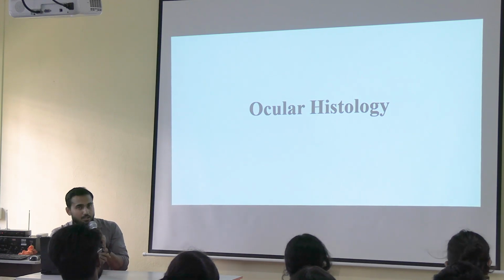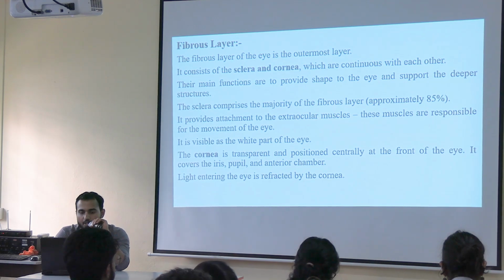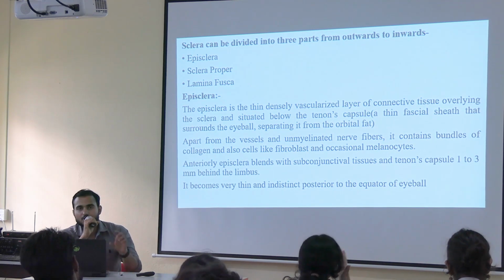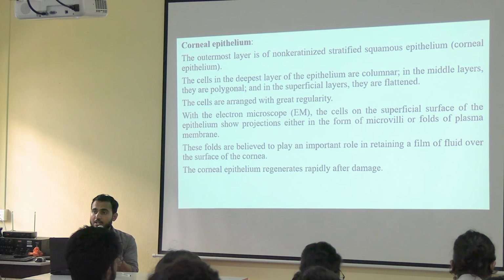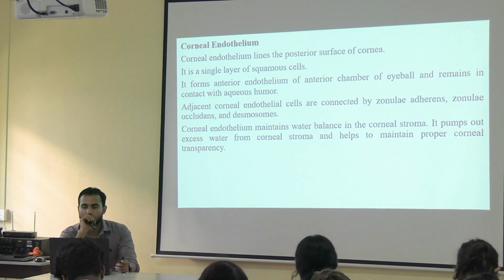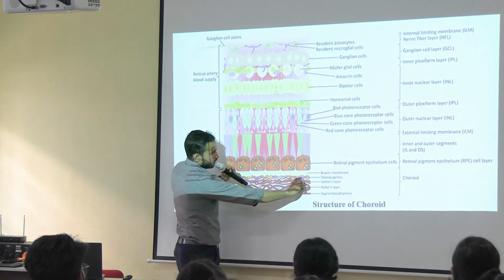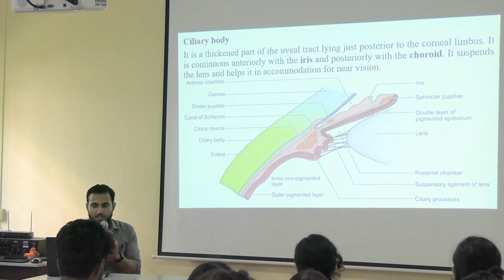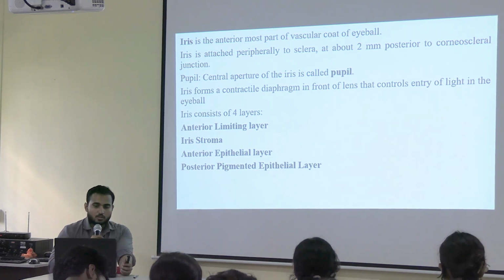Lecture On Mastering Eye Histology: A Complete Guide to the Microscopic Structure of the Eyeball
This in-depth histology lecture provides a complete guide to the microscopic structure of the human eyeball. The video breaks down the complex layers of the eye, from the outer fibrous coat to the middle vascular tunic. This is an essential resource for medical, optometry, and biology students seeking to understand the intricate cellular details of this vital sensory organ.

Key Topics Covered:

[00:00] Introduction to the Eyeball: Basic functions, dimensions, and the three primary layers.

[04:54] Segments & Chambers: Understanding the Anterior and Posterior Segments, and the role of aqueous humor in intraocular pressure.

[10:14] The Outer Fibrous Layer

Sclera (The White of the Eye):
[19:30] Microscopic Layers: A detailed look at the Episclera, Sclera Proper, and Lamina Fusca.
Cornea (The Transparent Window):
[26:30] The 5 Microscopic Layers:
[29:43] Corneal Epithelium
[33:01] Bowman's Membrane
[34:19] Corneal Stroma (Substantia Propria)
[36:21] Descemet's Membrane
[39:36] Corneal Endothelium
[43:16] Key Reasons for Corneal Transparency.
[46:37] The Middle Vascular Layer (Uveal Tract)

Choroid:
[49:37] Microscopic Layers: Suprachoroidal Lamina, Choroid Proper (Haller's & Sattler's layers), and the critical, five-layered Bruch's Membrane [57:05].
[01:00:43] Ciliary Body:
[01:02:42] Components: Ciliary Muscle, Stroma, and the Bilaminar Epithelium responsible for producing aqueous humor.
[01:06:44] Zonular Fibers and their role in lens accommodation.

Real Class room Demonstration/Lecture On: (ANATOMY) HISTO -3 BASIC LAYERS OF EYEBALL)